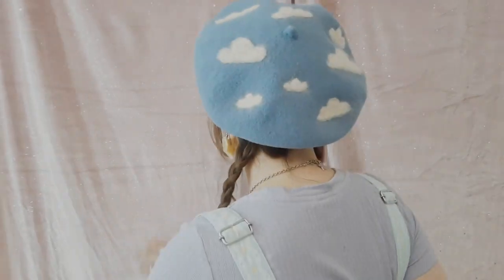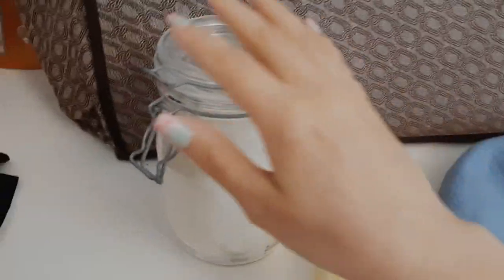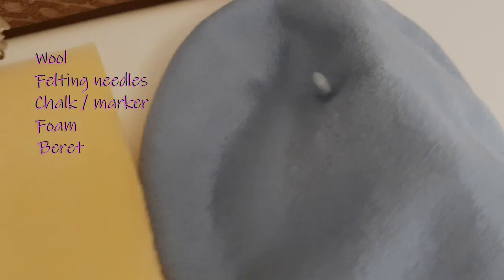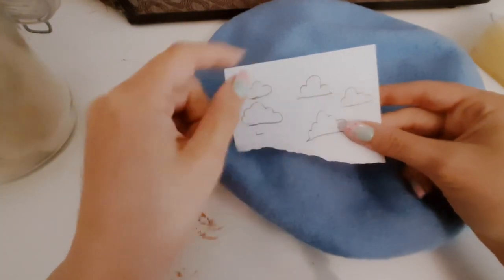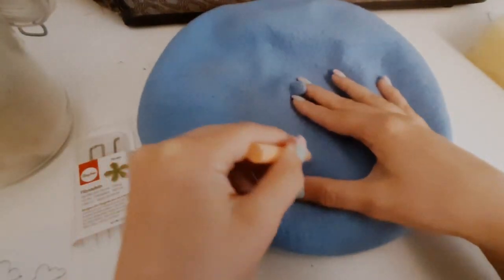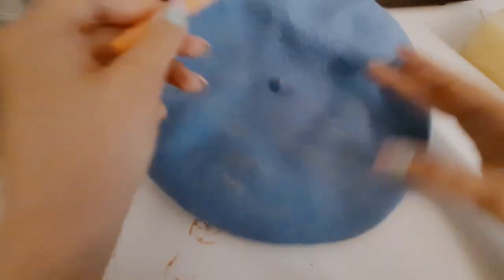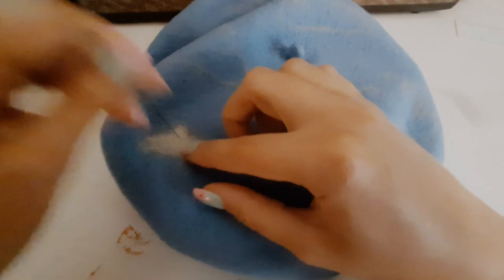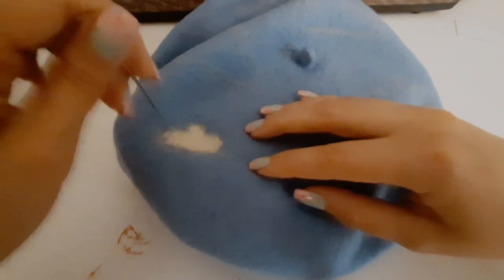Modifying a Beret - Needle felting tutorial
Hey darlings!

This video's outfit:
Dress and necklace: Angelic pretty
The rest: offbrand